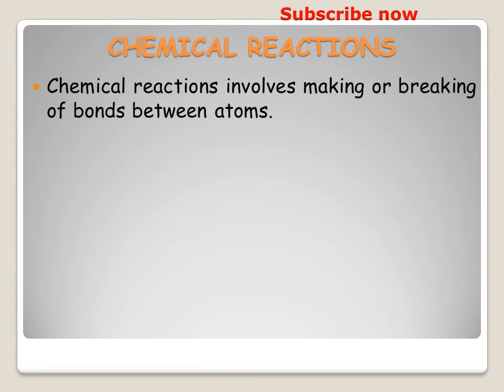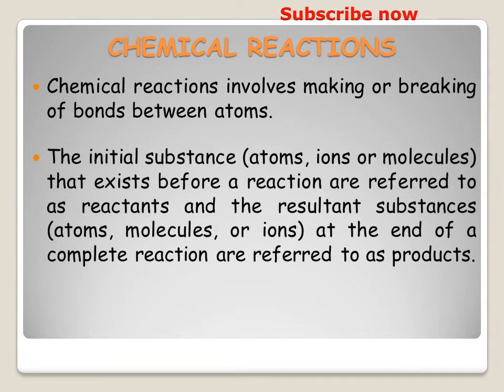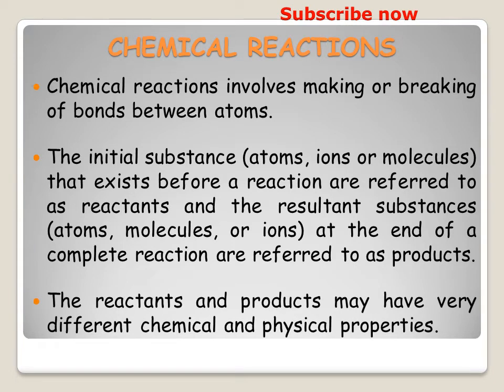The Chemistry of Microorganisms Part 3 Chemical Reactions